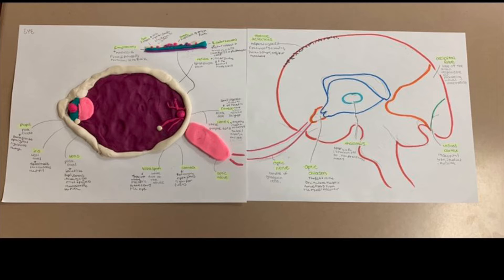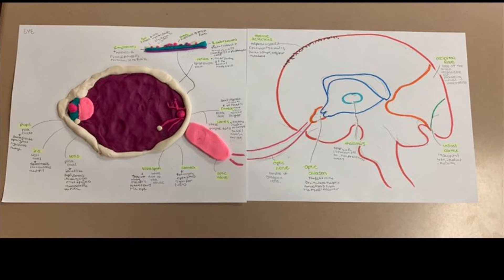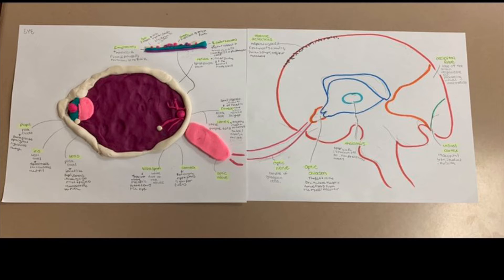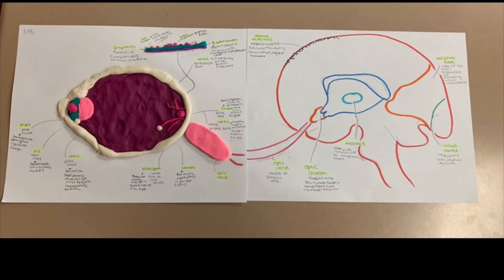Play-dough Eye Model AP Psyc